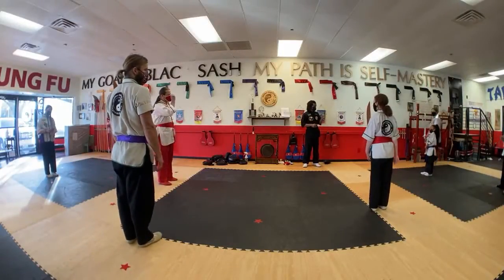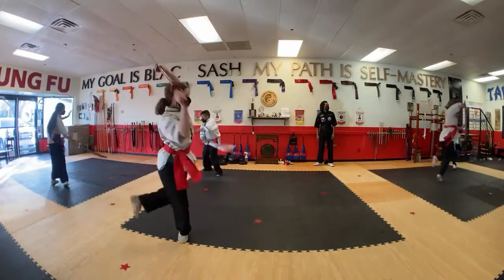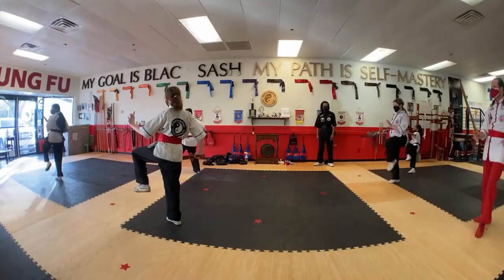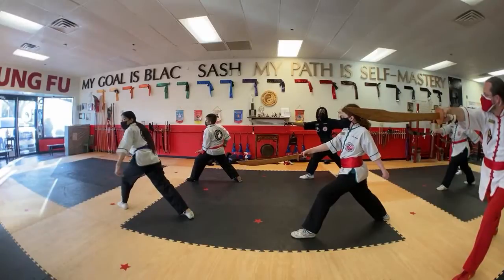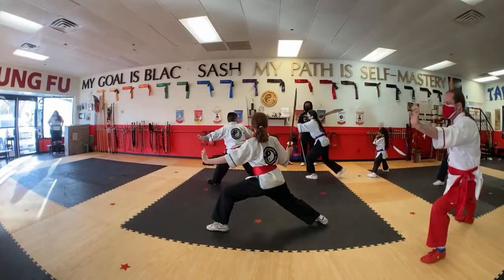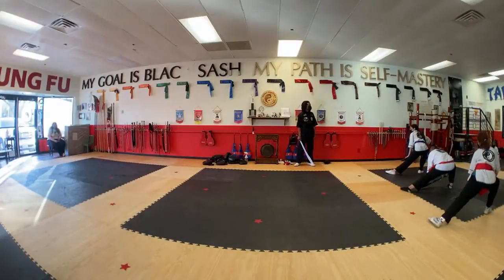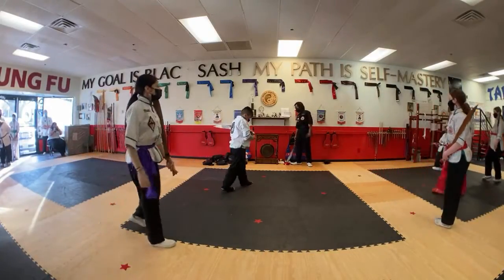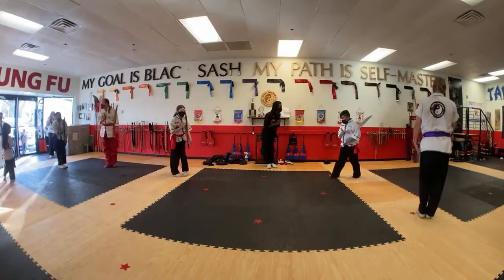Kung Fu - Saber - 03/29/2021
Beginner Kung Fu Saber with Senior Head Instructor Hunter. Created while live streaming during the pandemic of 2021.